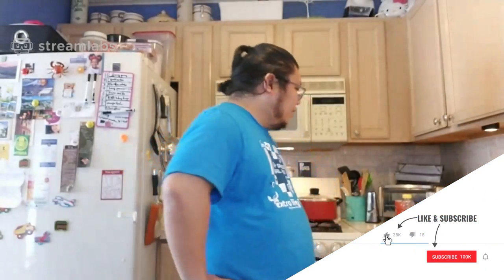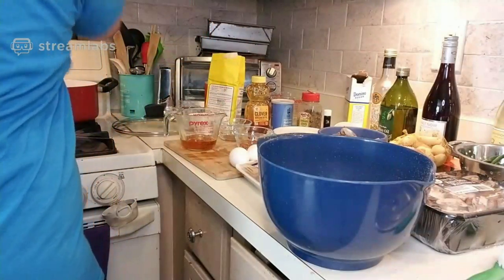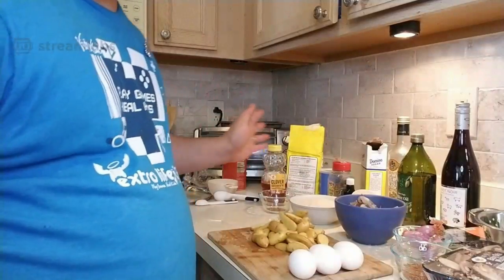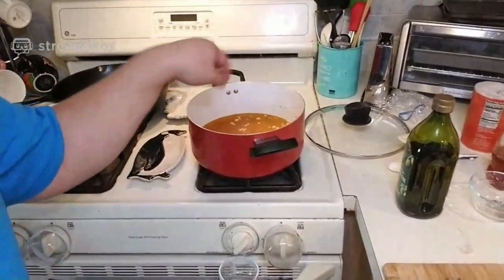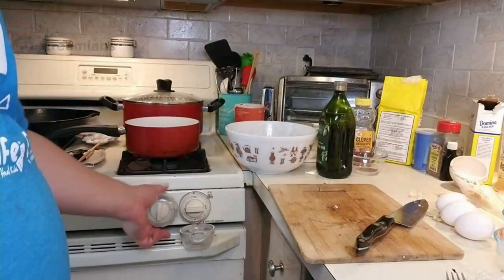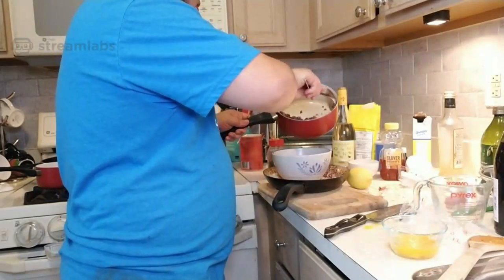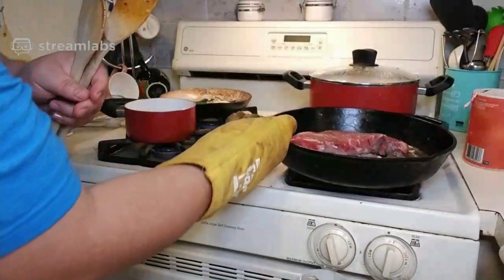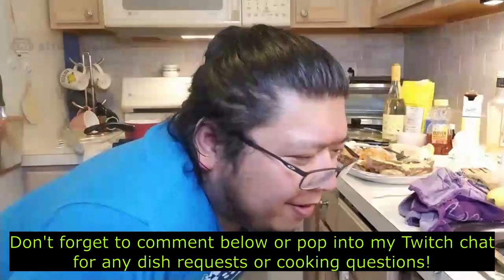Kong's Kitchen - Episode 3: Cajun Surf & Turf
I show how to make homemade Cajun and French-inspired food.
Cooking to celebrate an Extra Life fundraising milestone, I fired up the kitchen to create some tasty food that my viewers on Twitch suggested.

Today's menu:

Roasted Fingerling Potatoes
Haricots Verts
Cornbread
Red Wine Duxelles
Cajun Shrimp & Rice
Steak w/ Béarnaise sauce

CTA and mograph visual effects from: Production Crate

To learn more about my fundraising efforts for Extra Life and the Children's Miracle Networks Hospitals, please go to my Extra Life